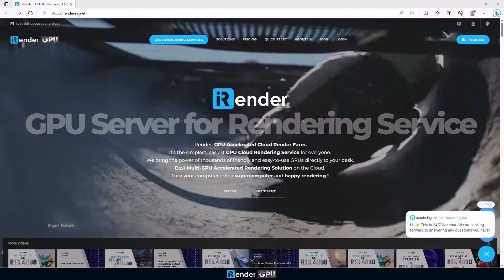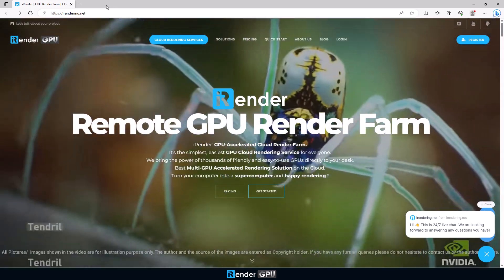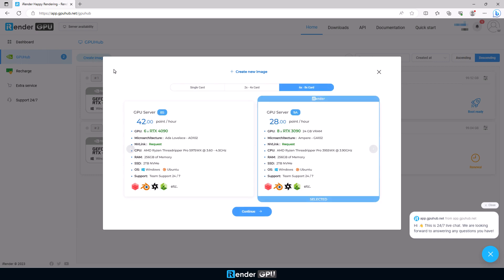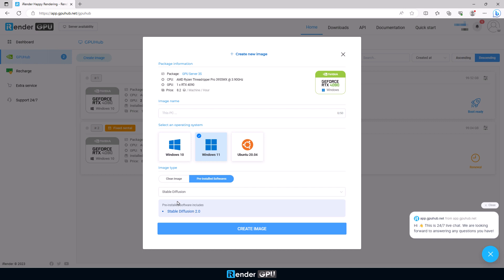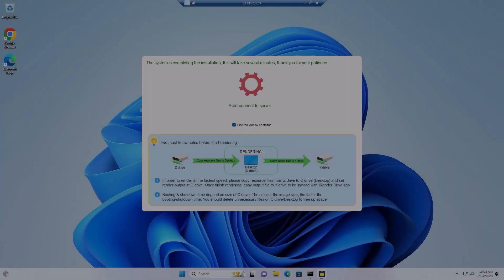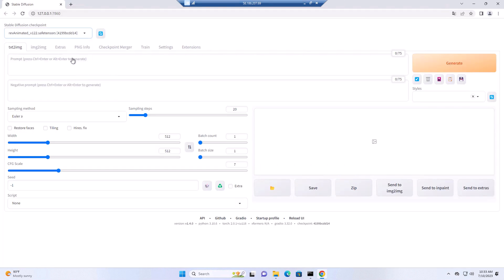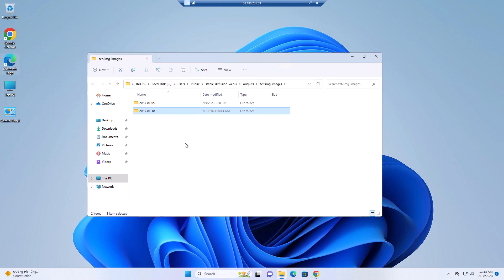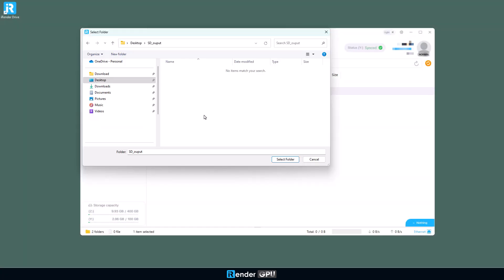Stable Diffusion available in Pre-installed software | iRender Cloud Rendering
Hello everyone! Welcome back to iRender Official Channel.

As you know, iRender provides high-configuration computers for rendering. You will connect to our computers via Windows remote desktop and then have complete control of them. Recently, iRender has developed a new option for customers: a remote machine with pre-installed stable diffusion software.

So, in today's video, we will show you the workflow for stable diffusion users. Let's explore!
iRender - Happy rendering
International